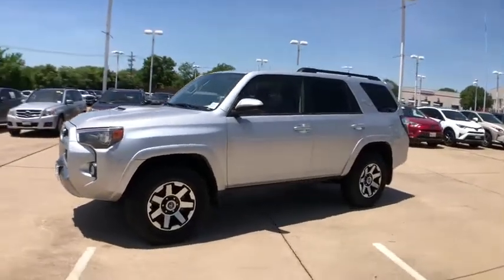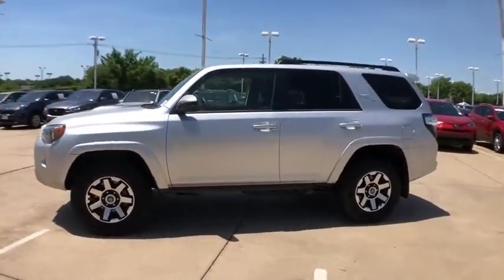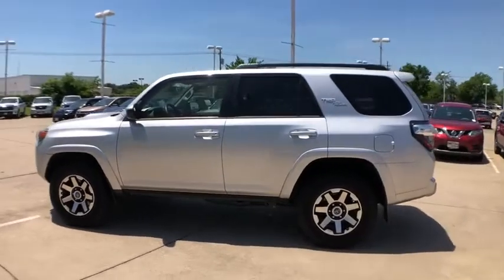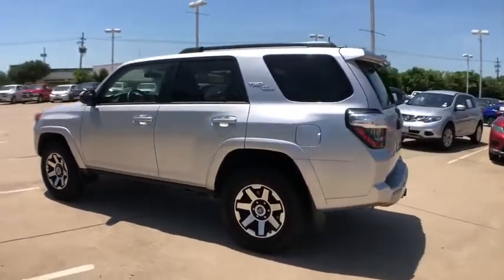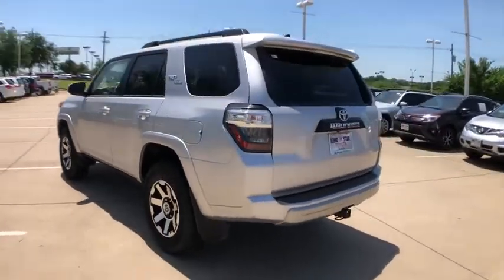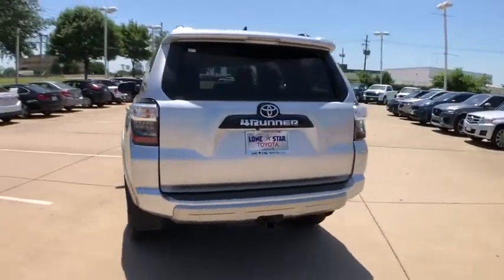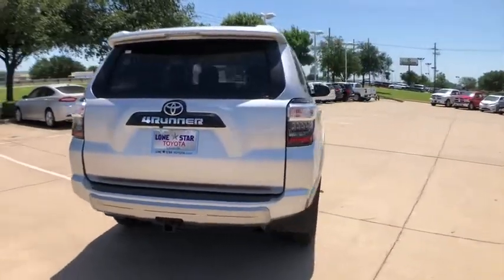2019 Toyota 4Runner Lewisville, Dallas, Carrollton, Richardson, TX P5678604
Used 2019 Toyota 4Runner available in Lewisville, Texas at Lone Star Toyota. Servicing the Dallas, Carrollton, and Richardson, TX area.

1547 S. Stemmons Fwy

Come in for amazing value!brbrWhite 2019 Toyota 4Runner 4D Sport Utility 5-Speed Automatic with Overdrive 4.0L V6 SMPI DOHCbrbrRecent Arrival!brbrbrCARFAX One-Owner.brbr4WD.brbrKBB Fair Market Range High: $32870 KBB Fair Market Range Low: $28237brbrbrAwards:br  * 2019 KBB.com Best Resale Value Awards   * 2019 KBB.com Brand Image Awards
AM/FM radio: SiriusXM|CD player|Air Conditioning|Rear window defroster|Power driver seat|Power steering|Power windows|Remote keyless entry|Steering wheel mounted audio controls|Speed-sensing steering|Traction control|4-Wheel Disc Brakes|ABS brakes|Anti-whiplash front head restraints|Dual front impact airbags|Dual front side impact airbags|Emergency communication system: Safety Connect|Front anti-roll bar|Front wheel independent suspension|Knee airbag|Low tire pressure warning|Occupant sensing airbag|Overhead airbag|Rear anti-roll bar|Brake assist|Electronic Stability Control|Exterior Parking Camera Rear|Front fog lights|Panic alarm|Security system|Speed control|Bumpers: body-color|Heated door mirrors|Power door mirrors|Spoiler|Driver door bin|Driver vanity mirror|Front reading lights|Illuminated entry|Leather Shift Knob|Outside temperature display|Overhead console|Passenger vanity mirror|Rear seat center armrest|Tachometer|Telescoping steering wheel|Tilt steering wheel|Trip computer|Front Bucket Seats|Front Center Armrest|Split folding rear seat|Passenger door bin|Alloy wheels|Rear window wiper|Variably intermittent wipers|3.727 Axle Ratio